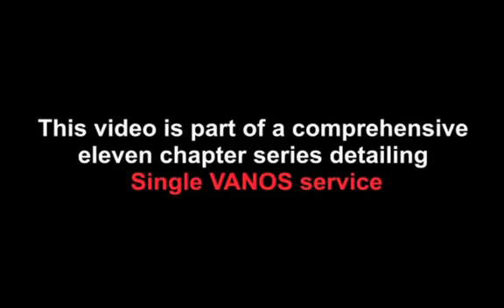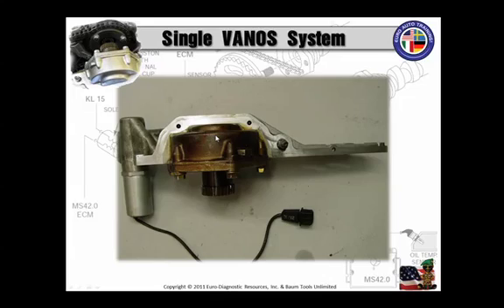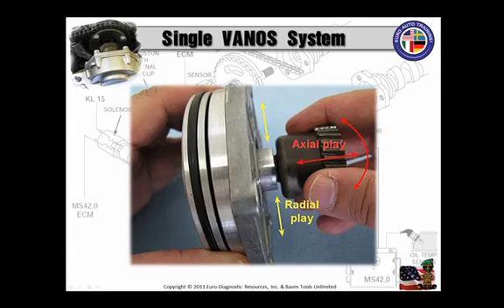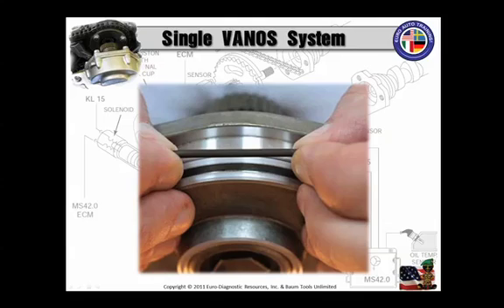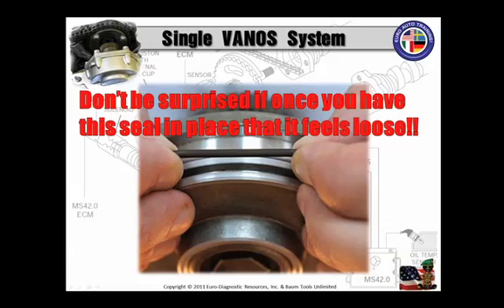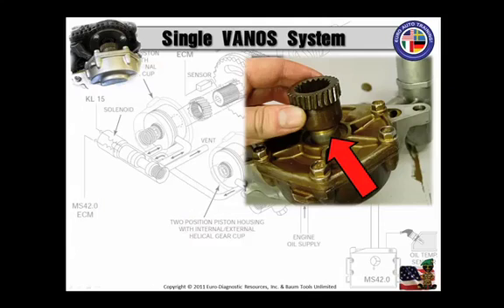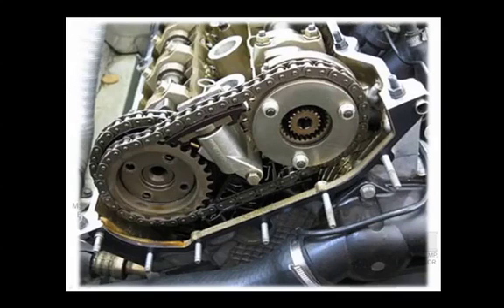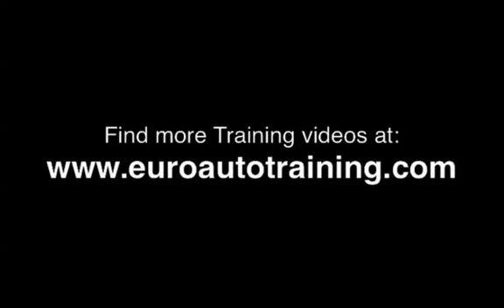VANOS - Chapter 10: Resealing the Single VANOS Piston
Here's Chapter 10 of our comprehensive eleven Chapter Single VANOS Service video, developed and presented by Angelo Campana. In Chapter 10 Angelo shows us how to Reseal the Single VANOS piston, and offers a few tips to help make sure you get it right. Visit EuroAutoTraining.com for more on demand training videos!